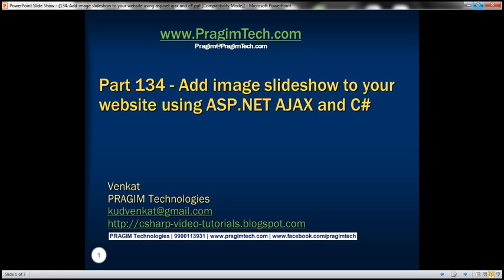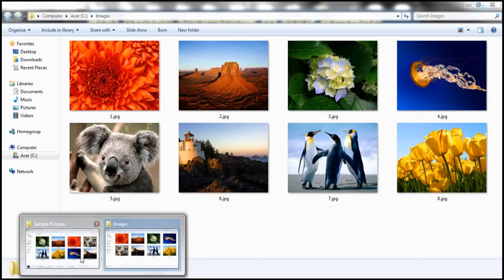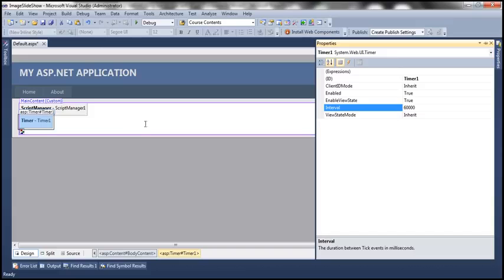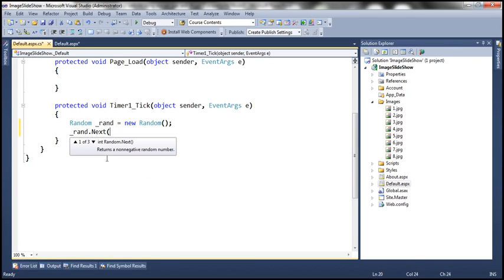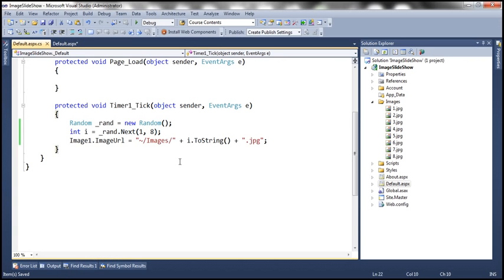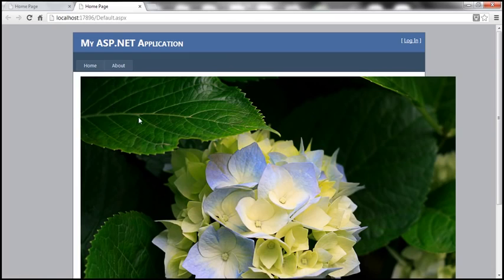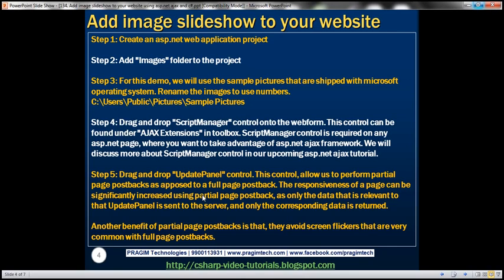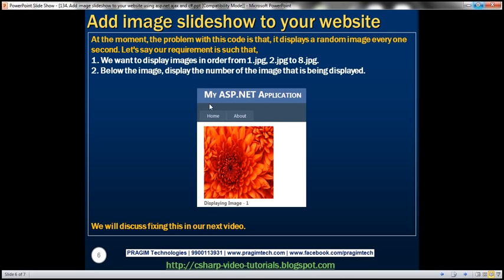Add image slideshow to your website using asp net ajax and c# Part 134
asp .net video